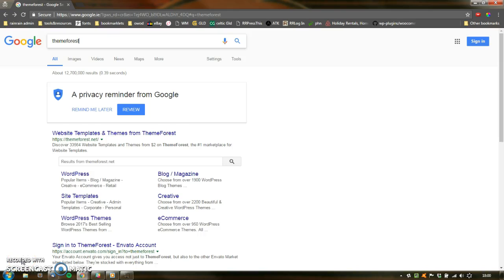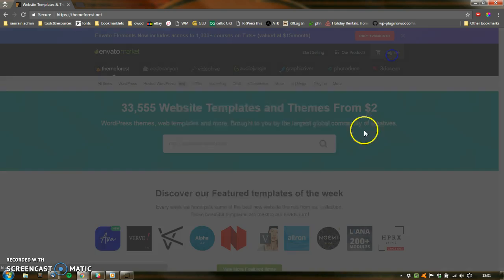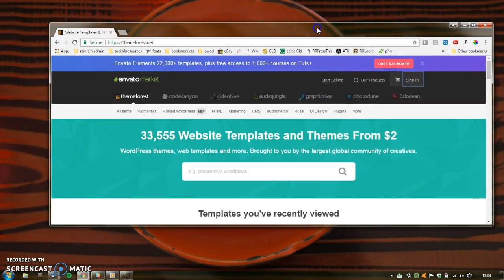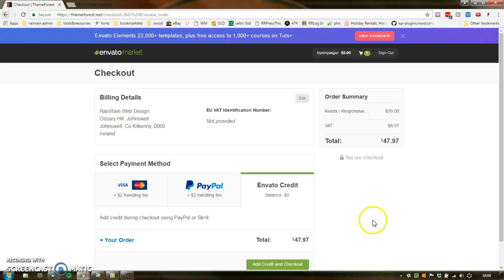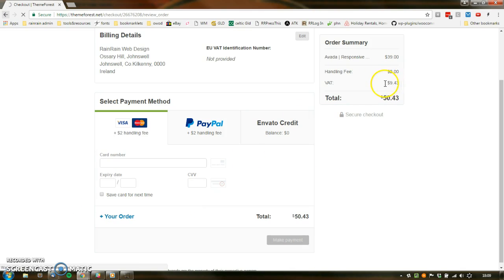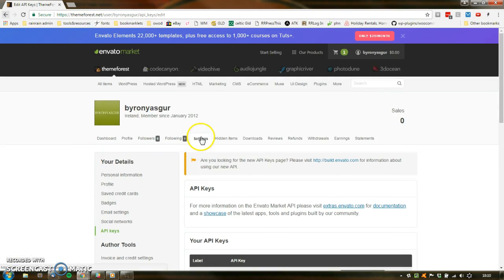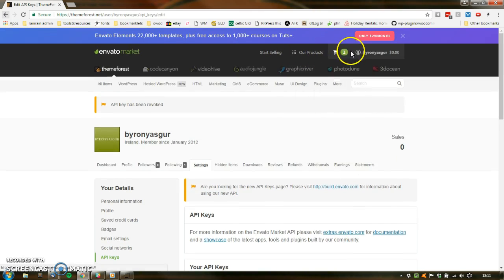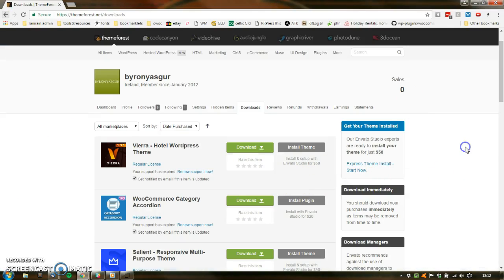Create a Themeforest Account and buy & download a theme